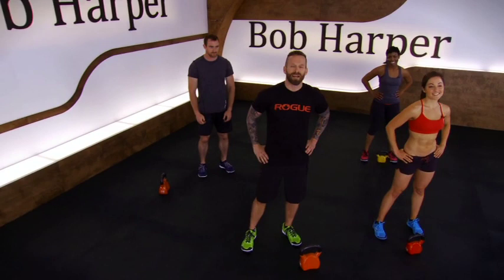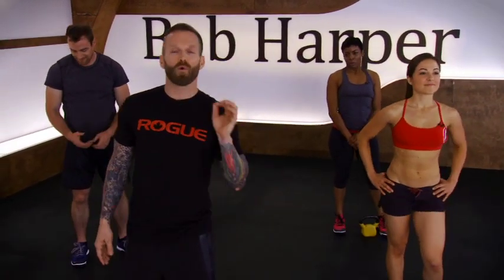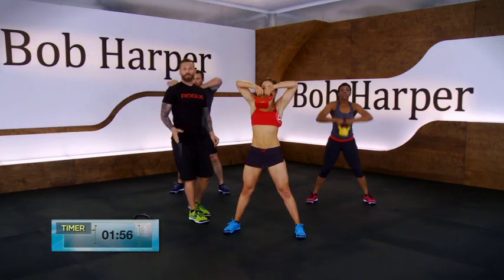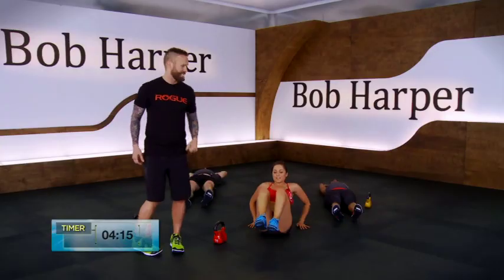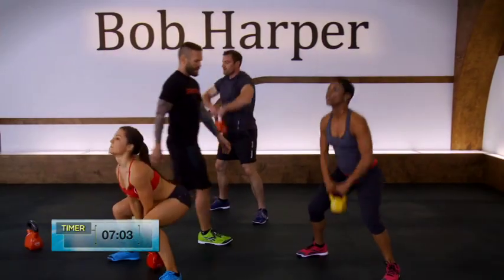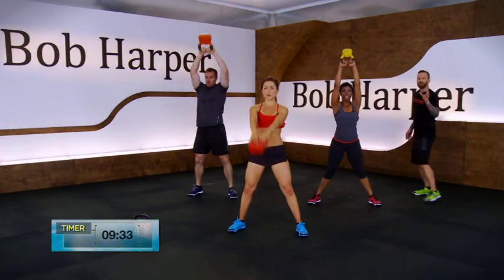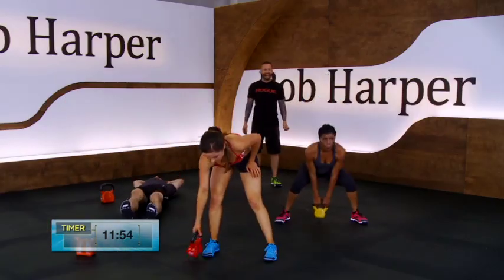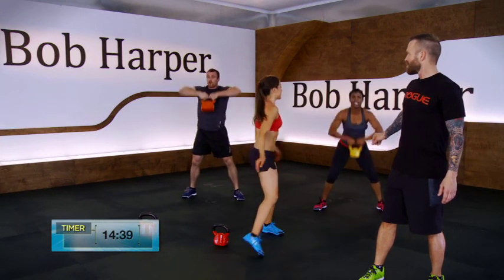The Skinny Rules - Core - WOD 4 (2013)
Bob Harper
The Skinny Rules
Core
WOD 4
2013